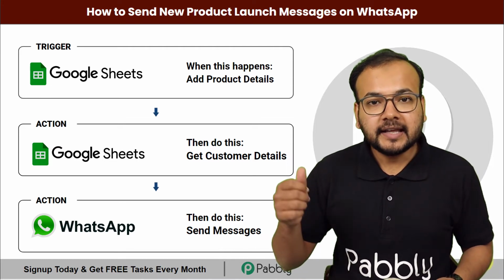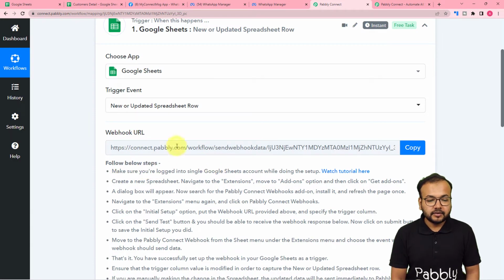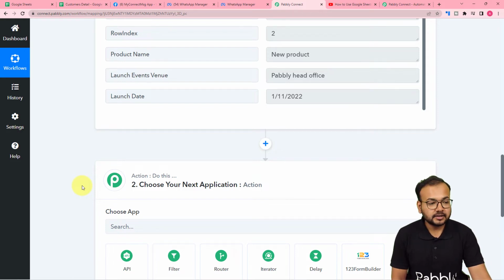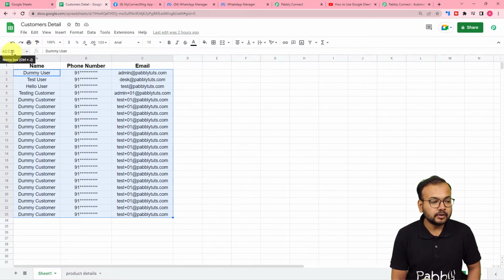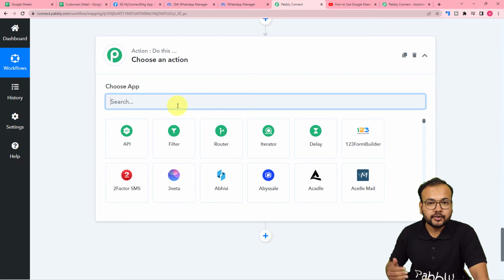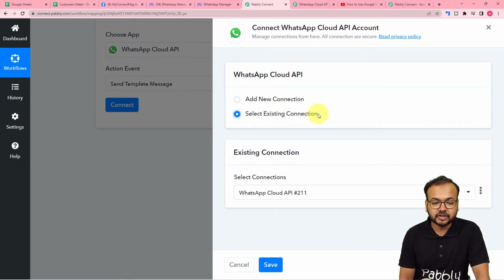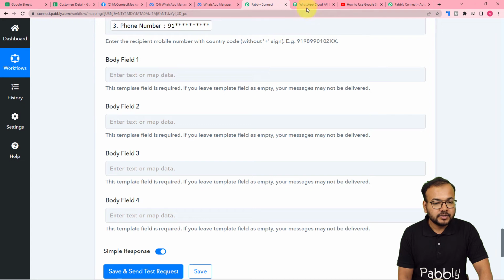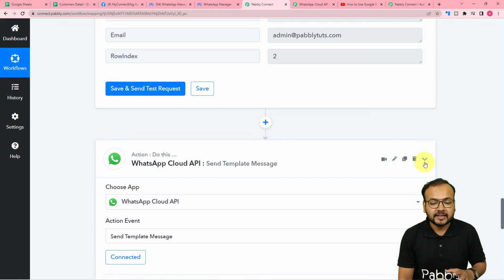How to Send New Product Launch Message on WhatsApp - WhatsApp Automation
In this video, we will learn how to send new product launch message on WhatsApp.

Here, we're going to integrate Google Sheets & WhatsApp. Once you set up this automation, it will automatically send new product launch message on WhatsApp.